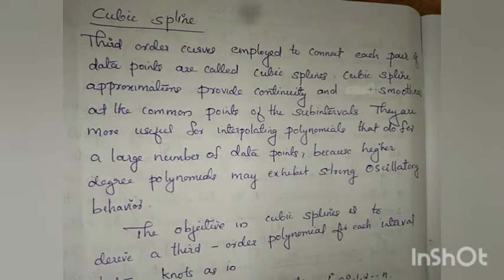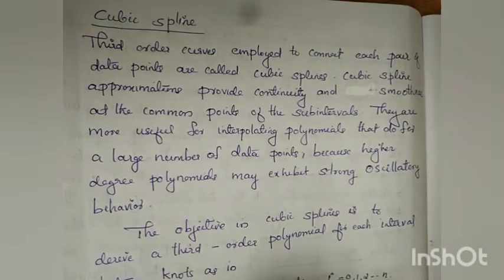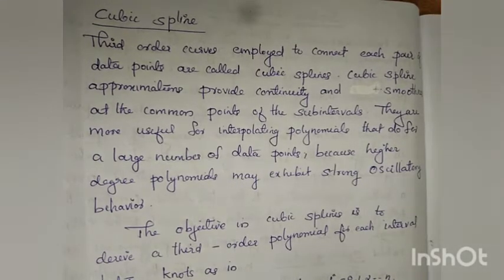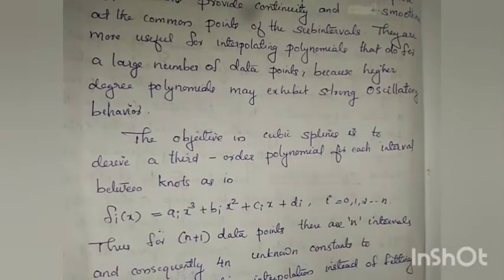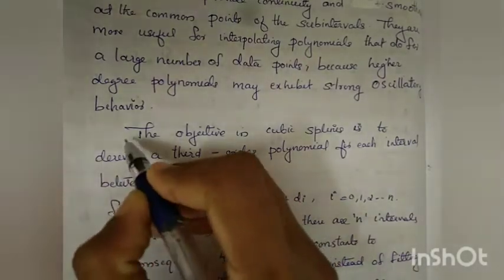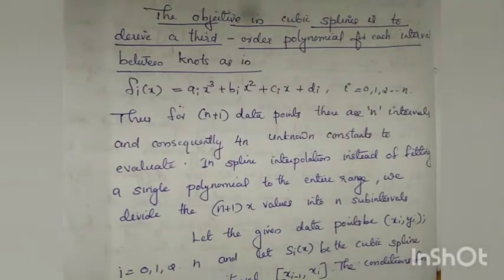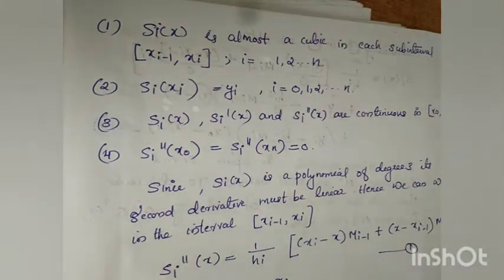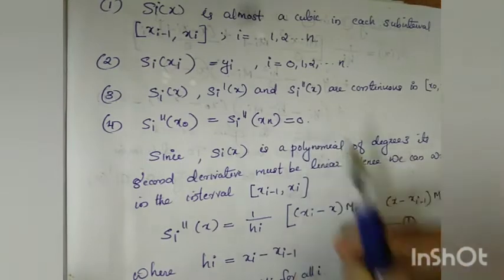Computational physics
Cubic spline- part 1